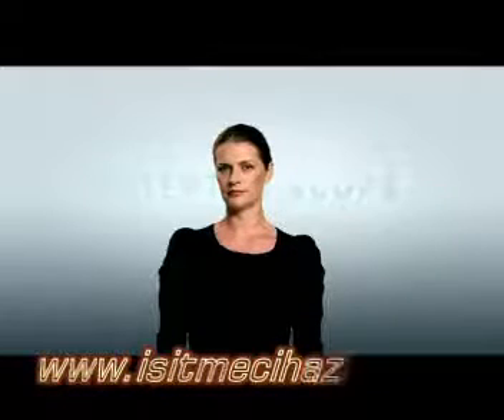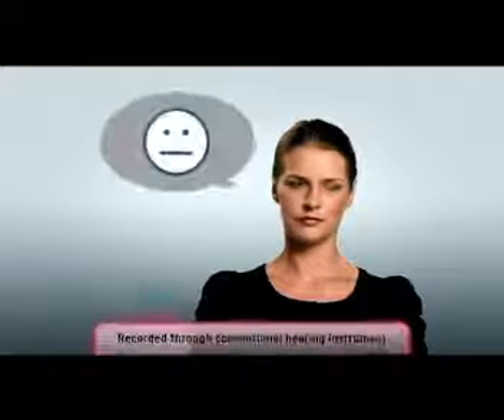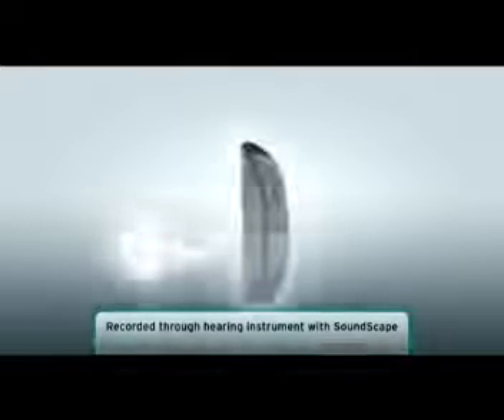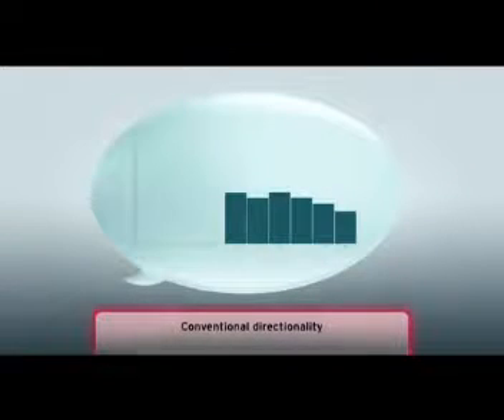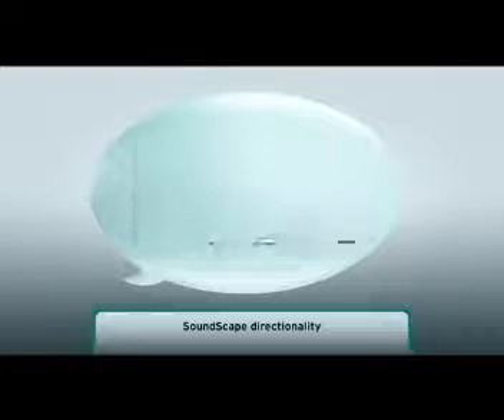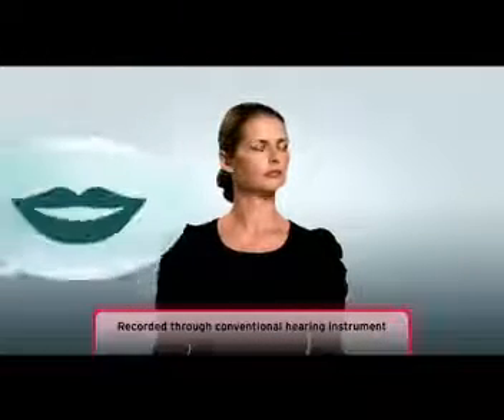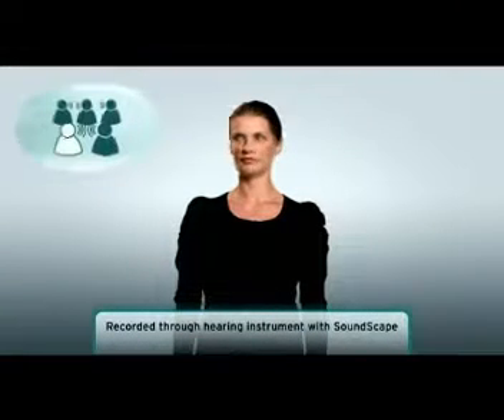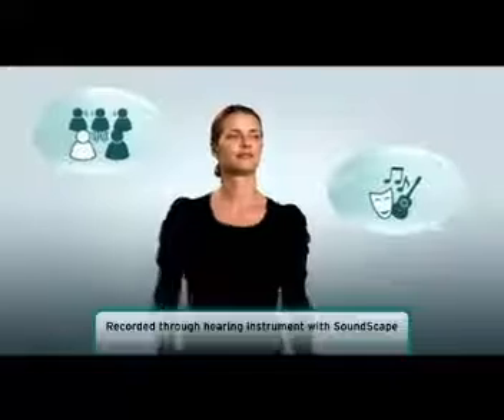Interton SoundScape isitme cihazı _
Interton SoundScape işitme cihazı tanıtım filmi.